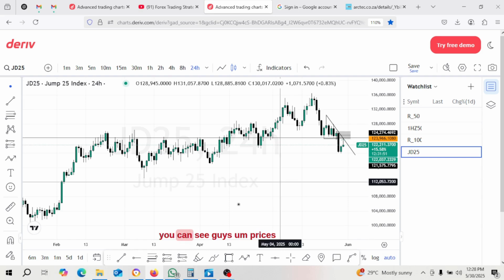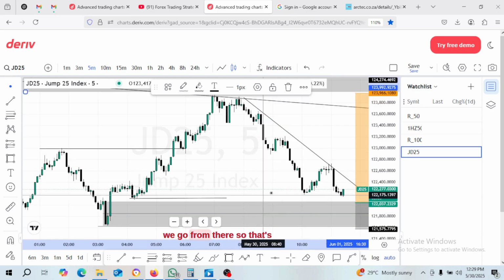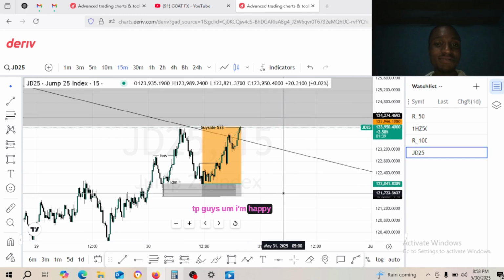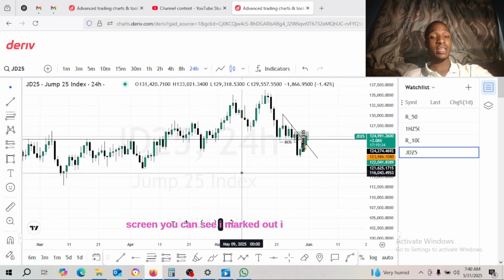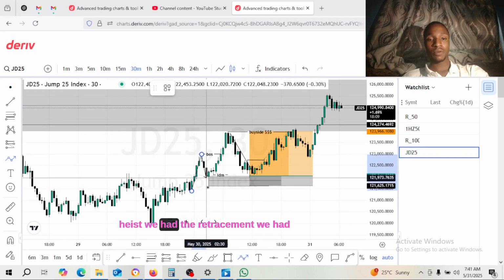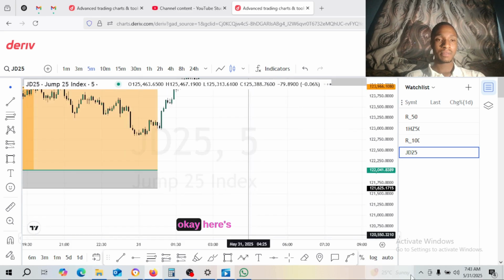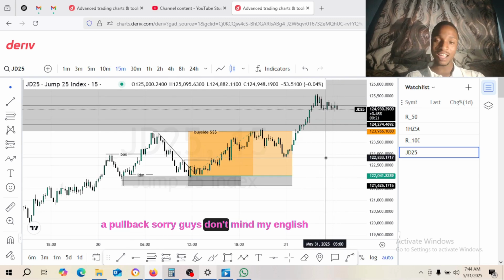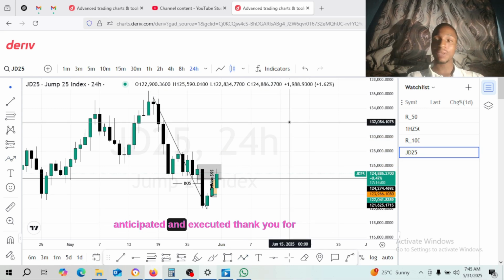“LIVE Jump 25 Buy Trade with SMC & Price Action 🔥 | Caught the Pullback into 8H Supply 💣📉”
📝 YouTube Description:
🚀 LIVE Trade Breakdown on Jump 25 Index!
Yesterday, my trading partner and I caught a beautiful sell trade on Jump 25 Index using Smart Money Concepts (SMC) and Price Action – and it played out perfectly! 🎯

📌 Trade Setup Summary:

✅ Bullish pullback spotted on the 30-minute timeframe

🔥 Pullback into a clean 8-hour supply zone

🎯 Executed with precision using SMC entry model

💹 Smooth reaction right from our zone!

Whether you're still learning how to trade synthetic indices or you're deep in the SMC game, this trade breakdown will open your eyes to how institutional traders think. 🧠💼

📺 Watch, learn, and level up your entries!